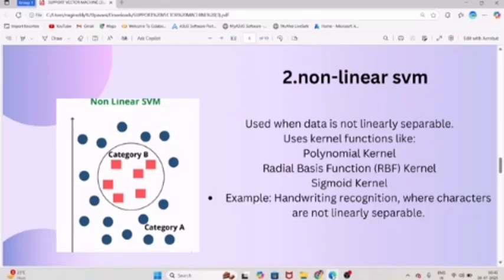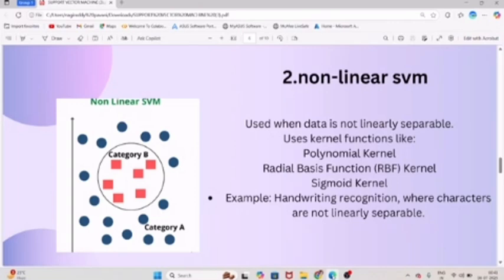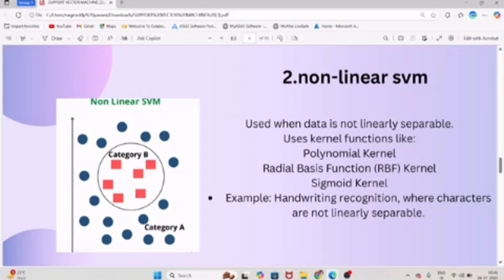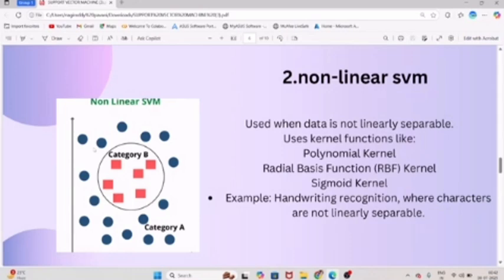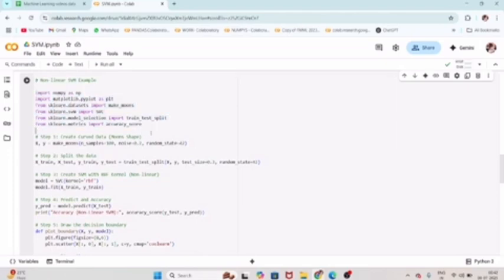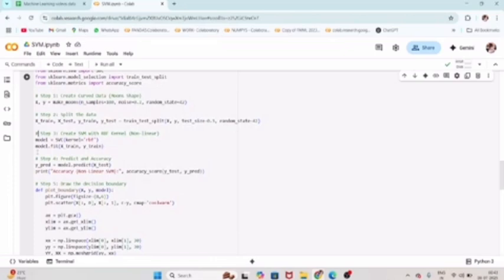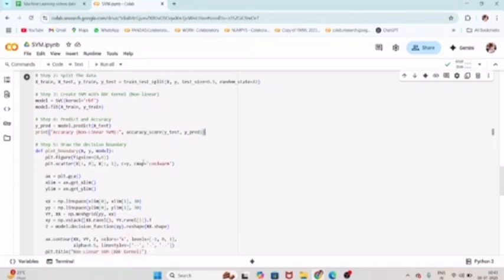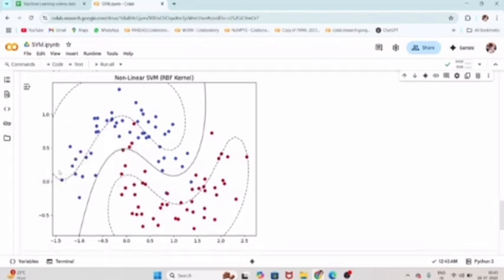26. NON LINEAR SVM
Non-linear Support Vector Machine (SVM) is used when data is not linearly separable. It employs kernel functions to map input data into a higher-dimensional space where a linear separator can be found. Common kernels include polynomial, radial basis function (RBF), and sigmoid. Non-linear SVM enables powerful classification in complex datasets.

Open Notebook

View/Download Notes